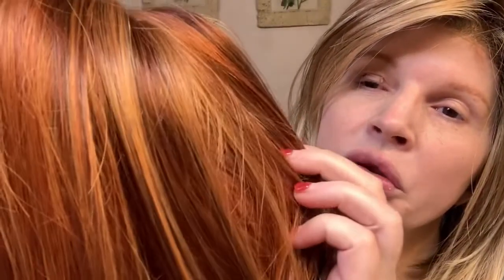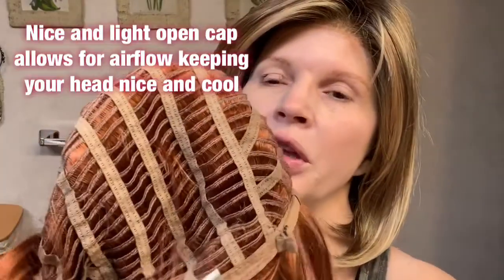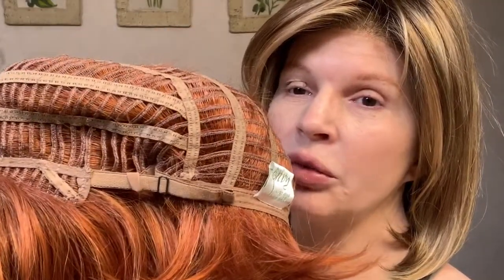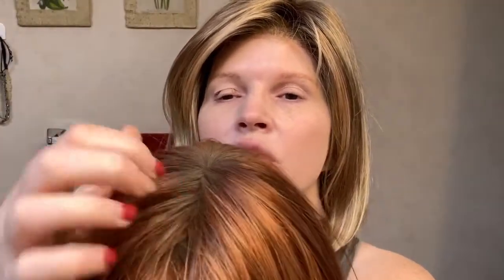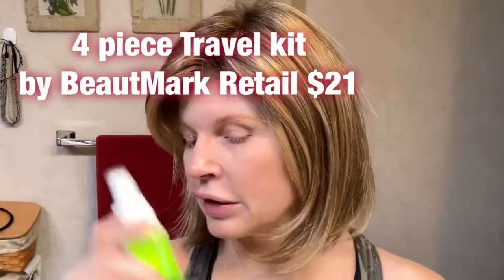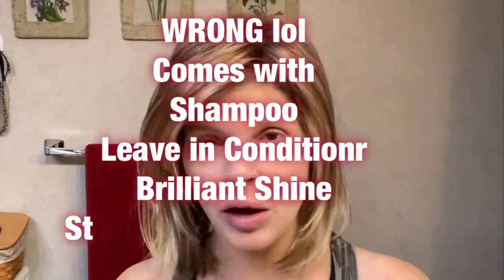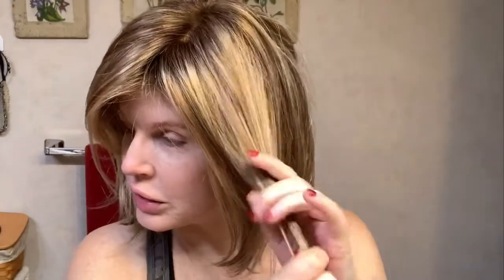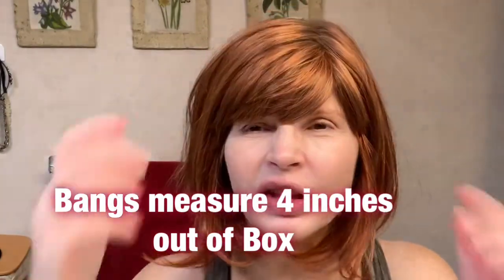Carley by Envy wig review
Manikin Model and Takent Agency

Pro Modeland Talent management